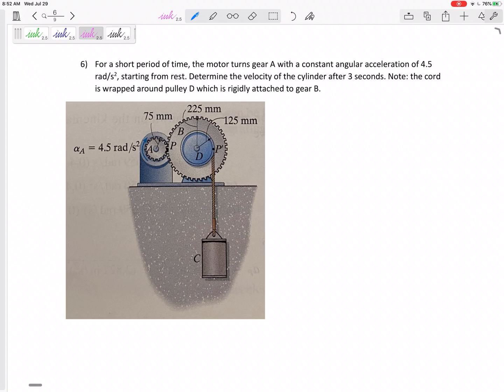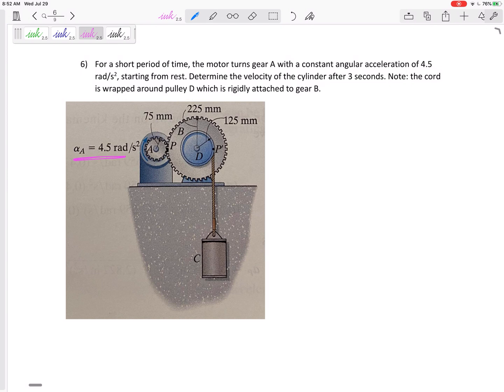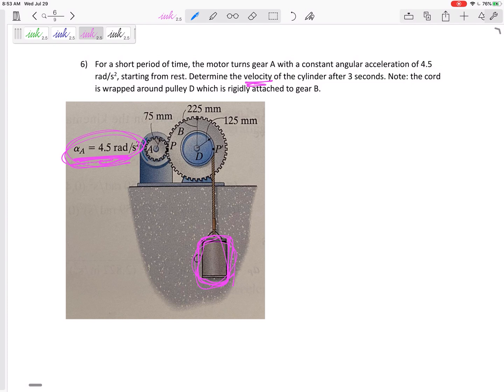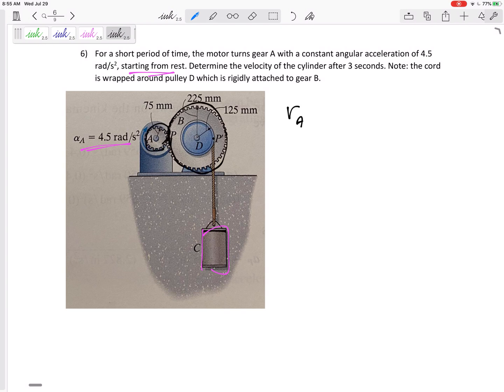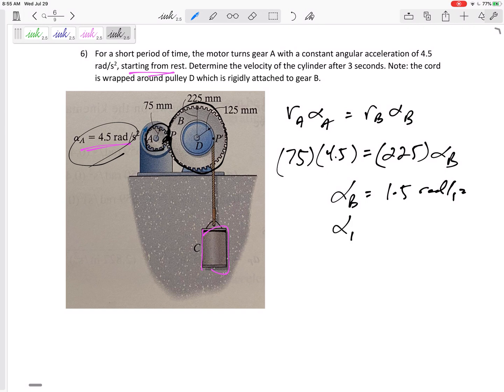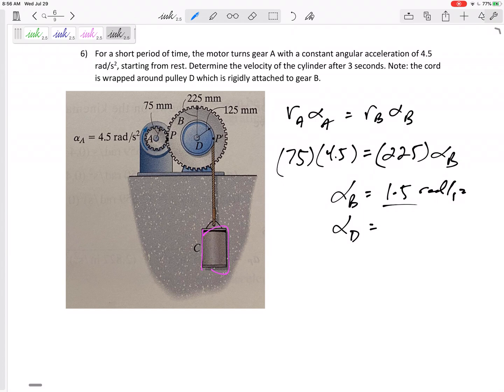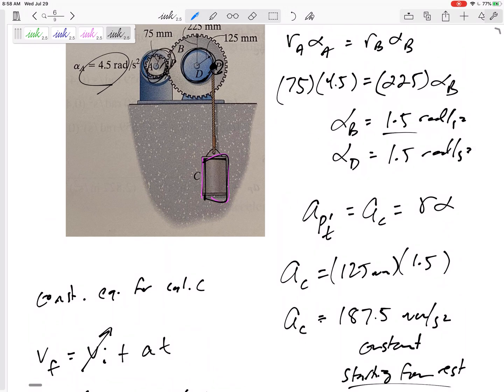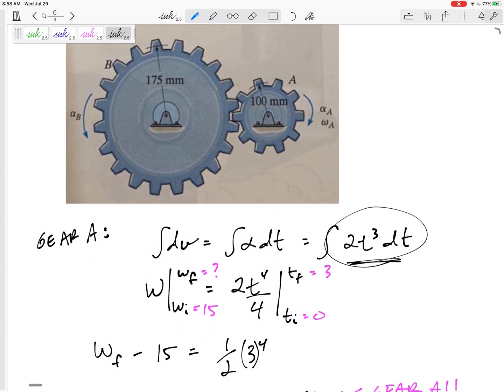F.E.M. Test 3 review - Problem 6 - angular motion